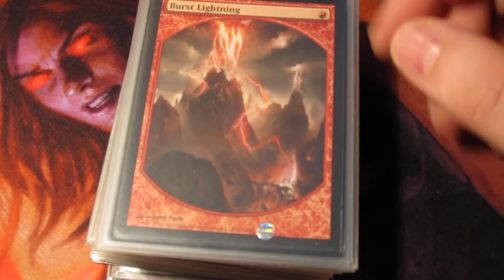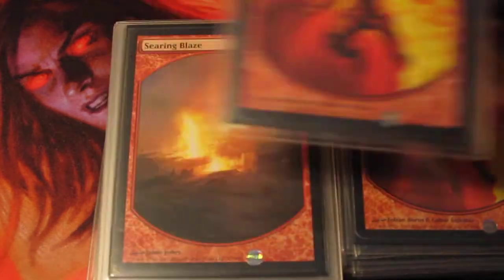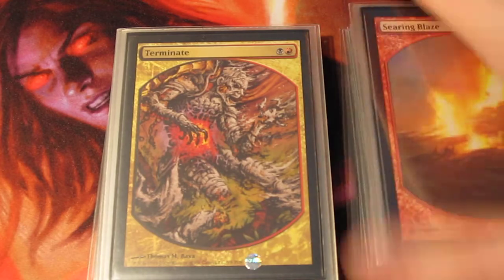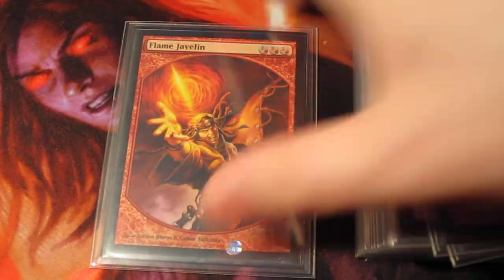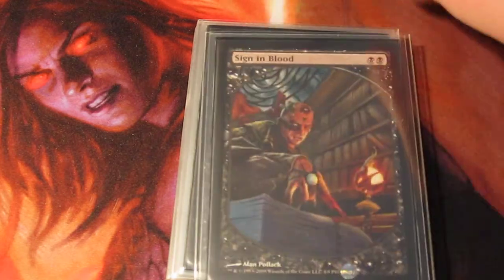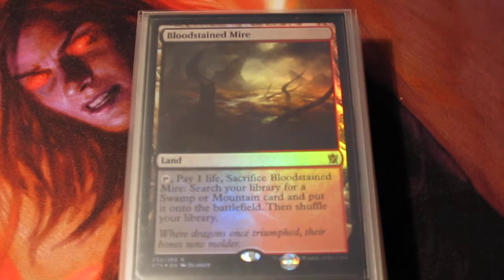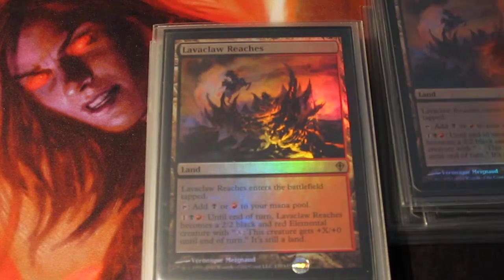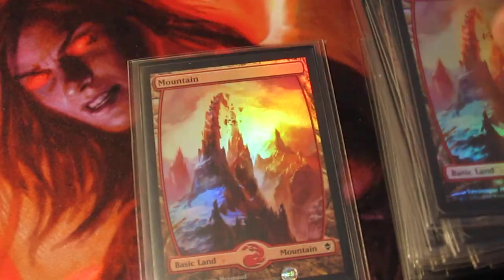MTG Textless B/R burn deck mtg Magic the Gathering Casual 60-card deck design! (modern legal)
Here is another casual design that is ironically modern legal.

Thanks to the new Zendikar Expeditions I have made this deck even more glamorous! The current decklist is below;

Instant (26)
    4x Burst Lightning
    4x Flame Javelin
    4x Incinerate
    4x Lightning Bolt
    4x Searing Blaze
    2x Terminate
    4x Volcanic Fallout

Sorcery (10)
    4x Blightning
    2x Damnation
    4x Sign in Blood

Land (24)
    4x Blood Crypt
    4x Bloodstained Mire
   2x Smoldering Marsh
    8x Mountain
    6x Swamp